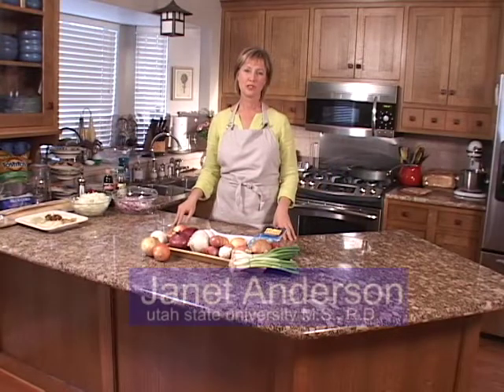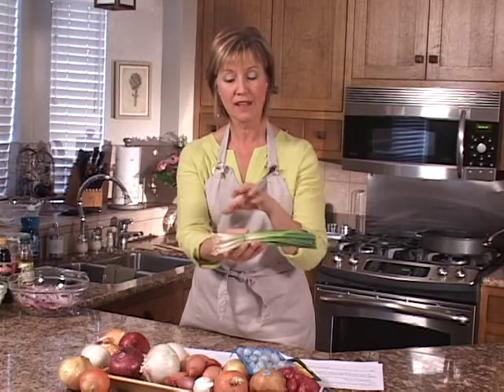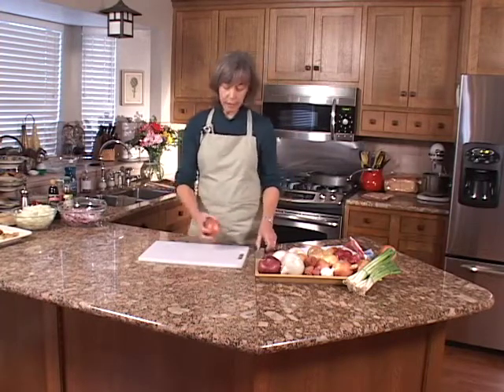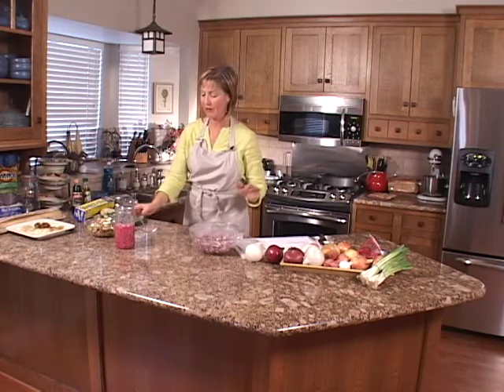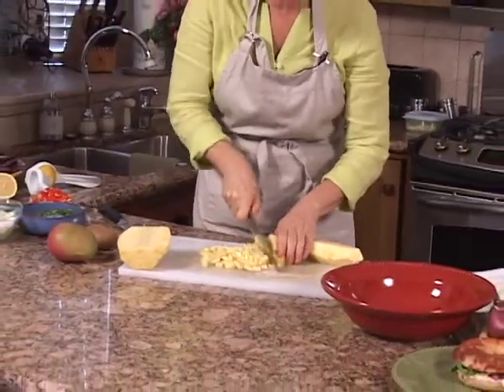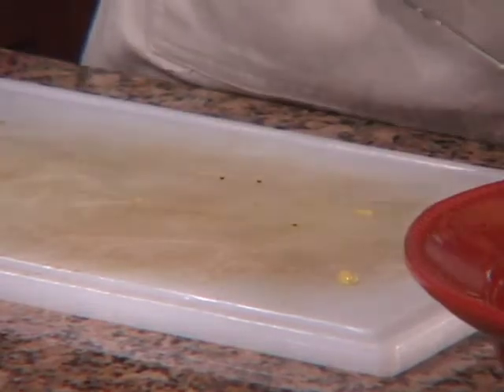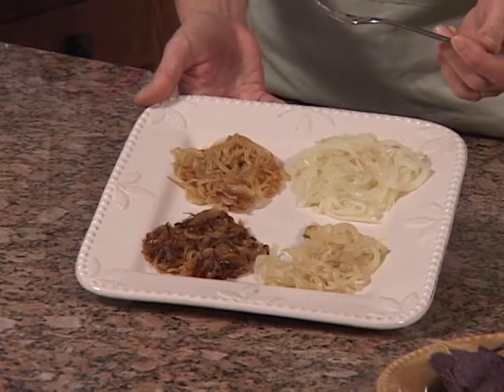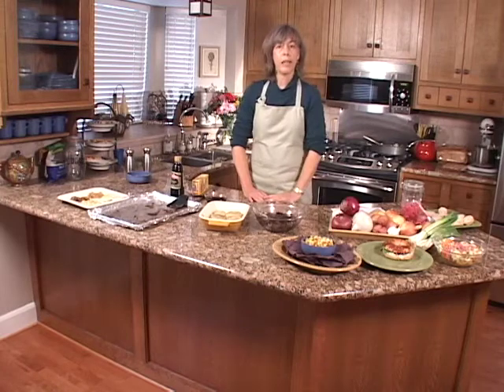How to Cook with Onions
Learn tips and techniques to cooking with onions.